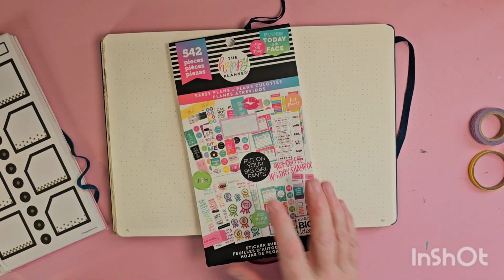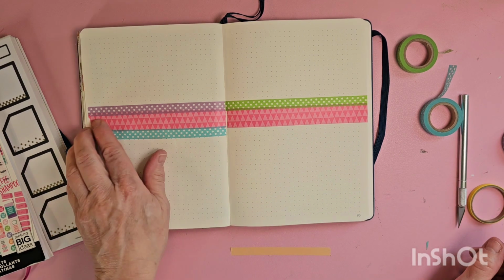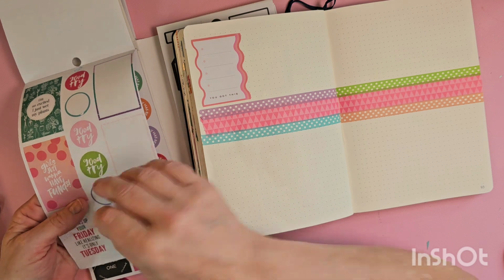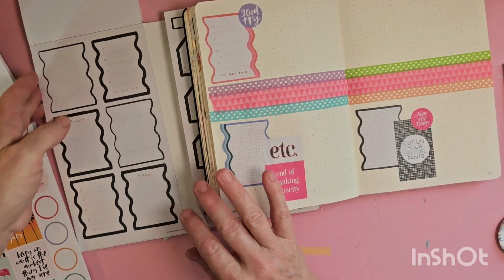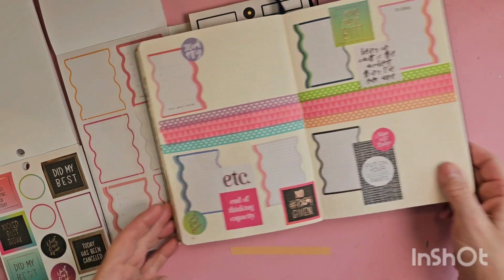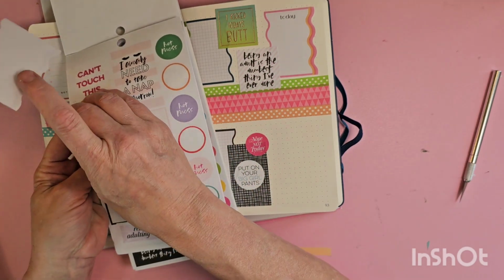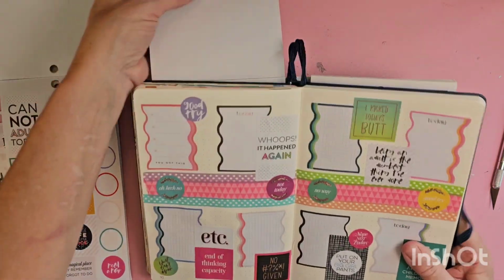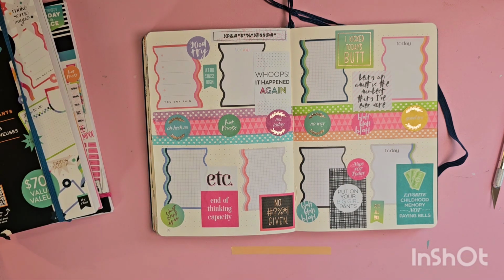How about some Sass in my Bullet Journal!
You can also check out my Etsy shop for all things budgeting!

Thank you for me for another plan with me!

These are some amazing content creators that you should check out!